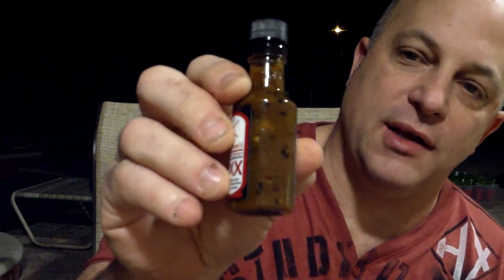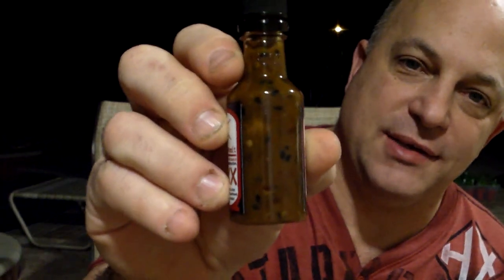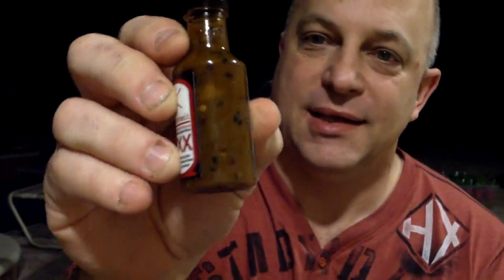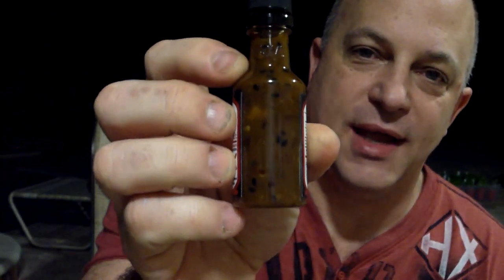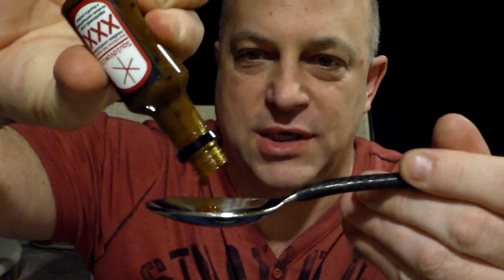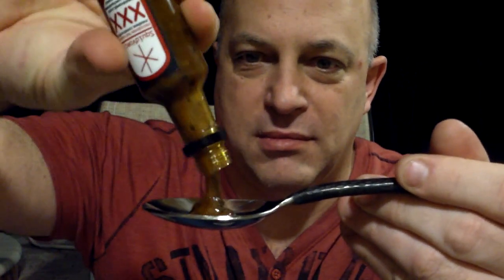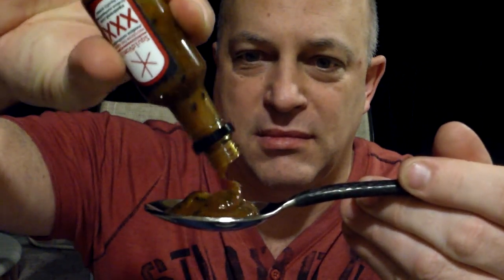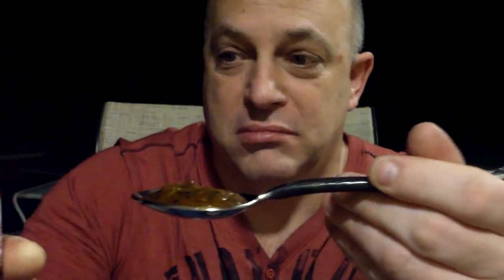Squid Vomit XXX Sauce Review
Looking for my sauces?

If you have facebook you can find my storefront on Tmudder's Chili Den.